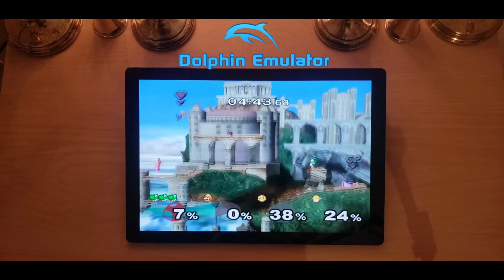(2021) Best $200 Gaming tablet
What's up YouTube its Lilt with Techaholics back at it again with another video.
in this video i will be showing you the surface
pro 6 (my opinion on one of the best $200 gaming tablet).

(NOTE: I BOUGHT THIS TABLET AT GOODWILL NEAR MY HOUSE SO PRICES MY VARY FROM DEVICES)

SPECS: Storage2Solid-state drive (SSD) 256GB / 8GB Ram

Screen: 12.3” PixelSense™ Display

Resolution: 2736 x 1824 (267 PPI)

Touch: 10 point multi-touch

Battery lifeUp to 13.5 hours of local video playback

Intel® UHD Graphics 620 (i5)

Intel® UHD Graphics 620 (i7)

ProcessorIntel® Core™ 8th Gen i5-8250U or i7-8650U5Connections

1 x full-size USB 3.0

3.5 mm headphone jack

Mini DisplayPort

1 x Surface Connect port

Surface Type Cover port3

MicroSDXC card reader

Compatible with Surface Dial*

Security

TPM 2.0 chip for enterprise security

Enterprise-grade protection with Windows Hello face sign-in

Cameras, video, and audio

Windows Hello face authentication camera (front-facing)

5.0MP front-facing camera with 1080p Skype HD video

8.0MP rear-facing autofocus camera with 1080p full HD video

Dual microphones

1.6W stereo speakers with Dolby® Audio™

Software

Microsoft Office 365 30-day trial

Wireless

Wi-Fi: IEEE 802.11 a/b/g/n/ac compatible

Bluetooth Wireless 4.1 technology

Sensors

Accelerometer

Gyroscope

Exterior

Casing: Signature unibody magnesium design with hidden perimeter venting

Colors: Platinum, Black4

Physical buttons: Volume, Power

Power Supply

Safety and warranty documents

EMULATORS USED:
PCSX2
DOLPHIN
PPSSPP

If you have any questions or comments leave

TEAM TECHAHOLICS